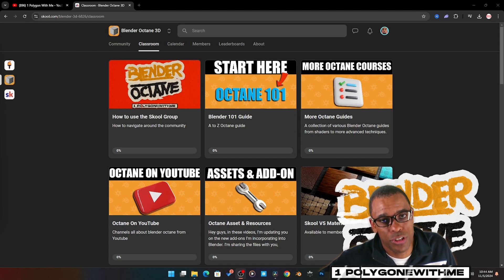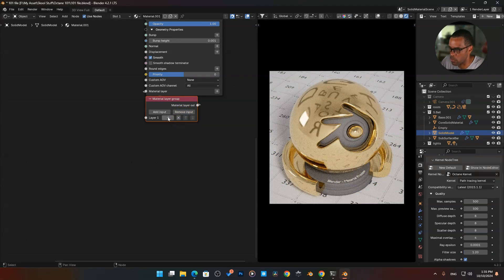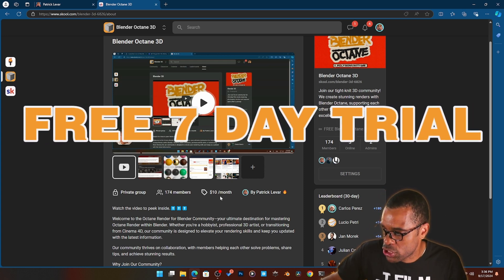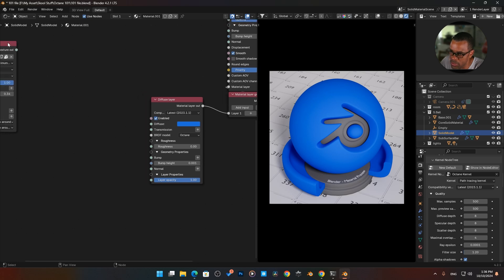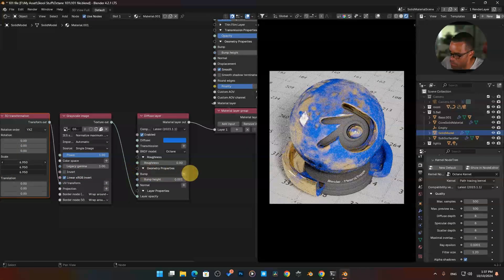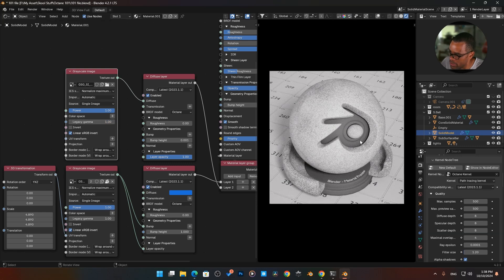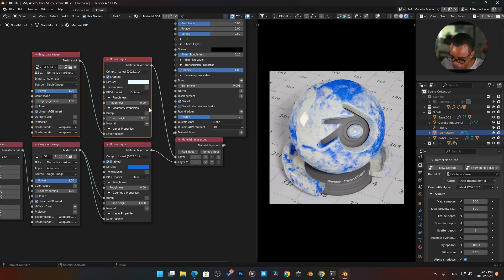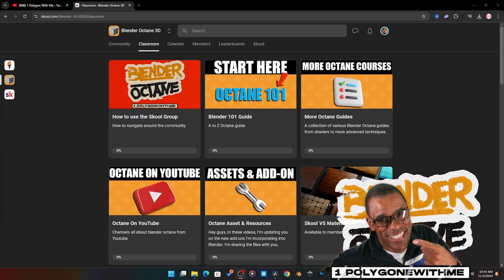FREE Octane Blender Guide: Layered Materials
00:00 - Start
00:19 - Octane Layered Materials
01:22 - Free Octane Blender Stuff
02:19 - Layered Materials
06:20 - Free 7 day trial Octane Skool